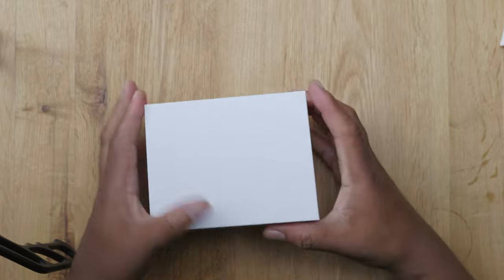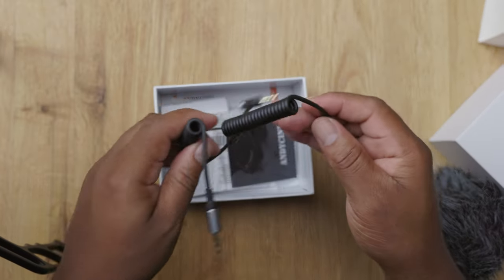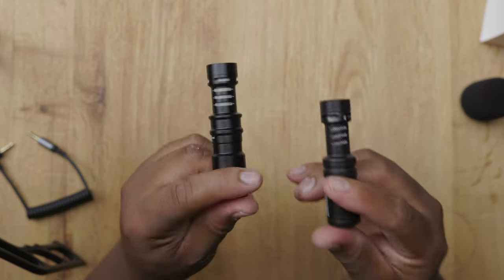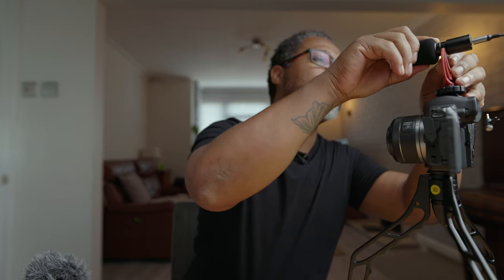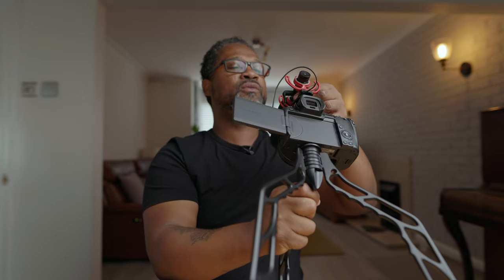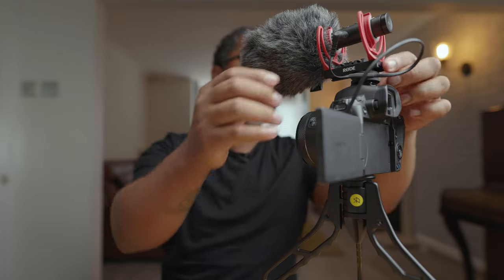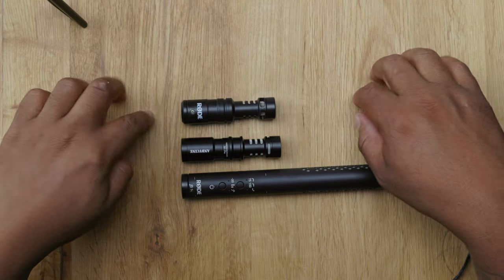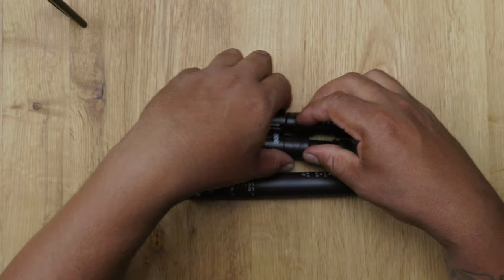Andycine Mi Pro Microphone - is this the best microphone in its class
This video is a review of Andycine new M1 Pro shotgun mic. I also did a comparison between this mic and rode micro mic to see the difference in sound.  Hope you enjoy watching as much I’ve enjoyed making it…

Key features:
Compact and Lightweight, with stable Y-shape Shock Mount
Allow 2nd Audio Source
Wide Compatibility, compatible with smartphone,tablets,laptops,DSLR cameras,consumer camcorders
High-performance Super-Cardioid polar pattern sound pickup..